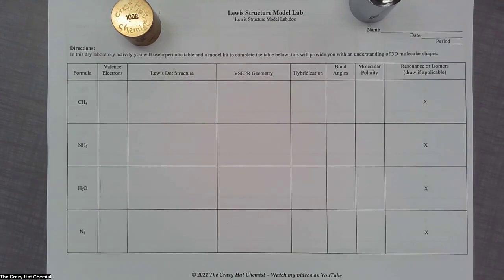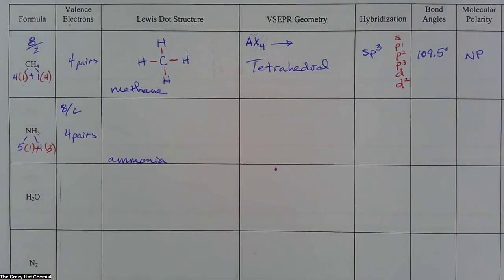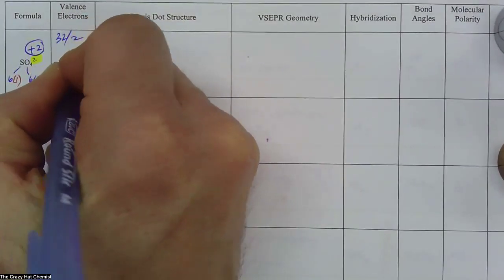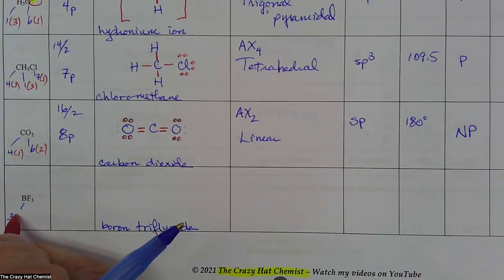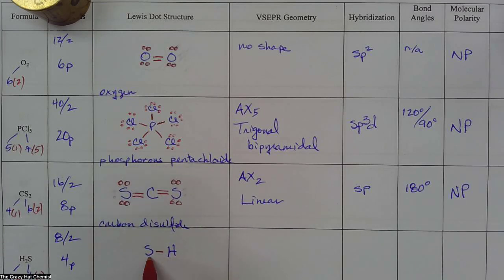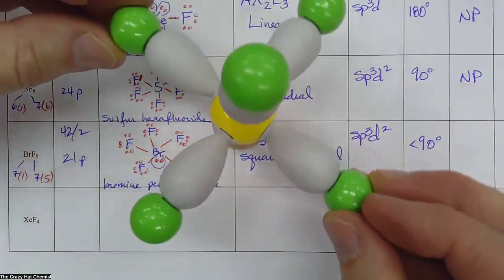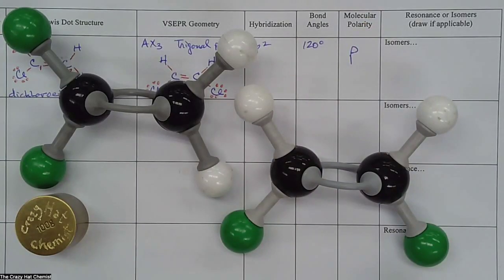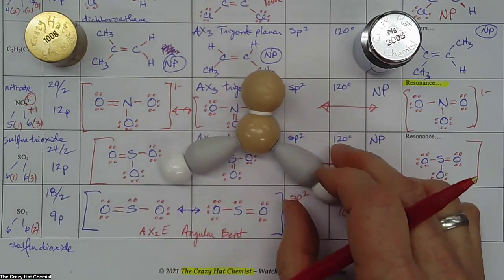Lewis Structure Model Lab - Stepwise Solutions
This video covers the following:  Lewis Structures, building molecular models, polarity, VSEPR shapes, the "AXE", hybridization, bond angles, molecular polarity, resonance structures, geometric isomeric structures, valence electrons, electronegativity, rules for Lewis structures, rules for molecular shape, and a surprise appearance by none other than an isomeric guest!